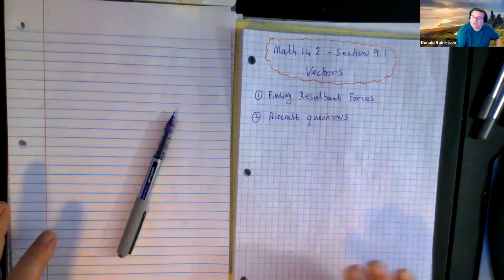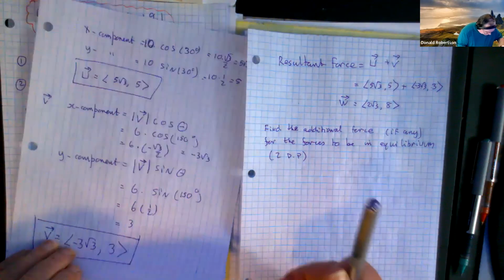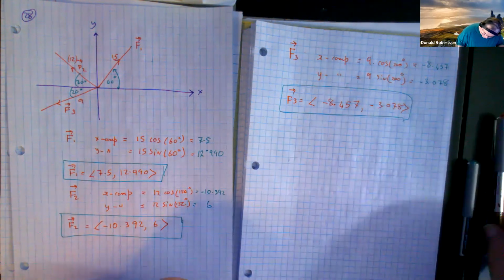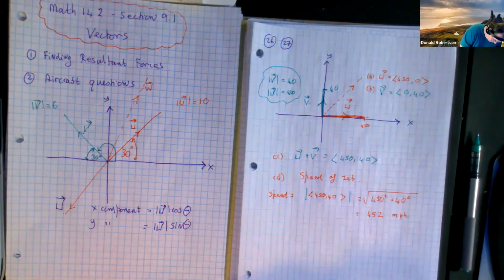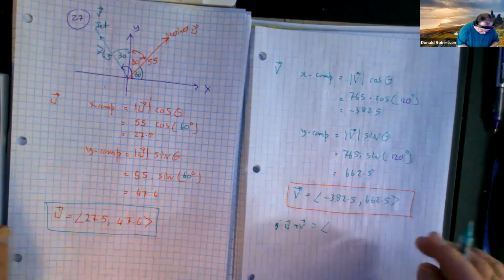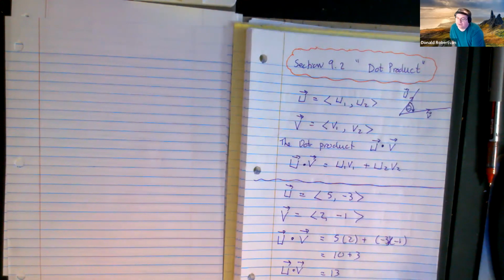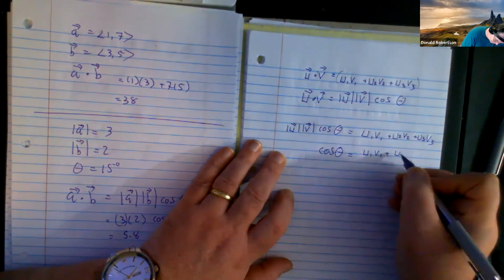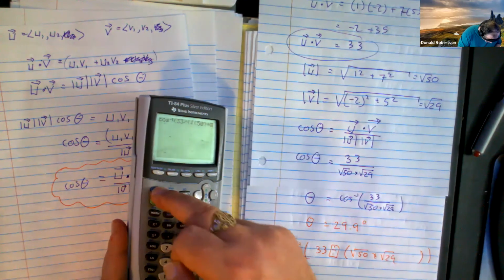Math 142 Wednesday 2nd March Vectors